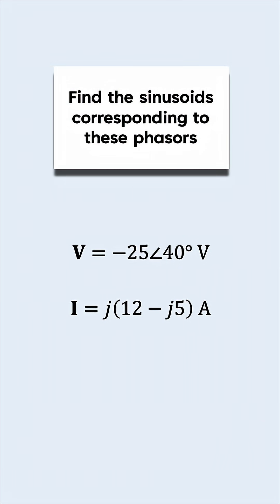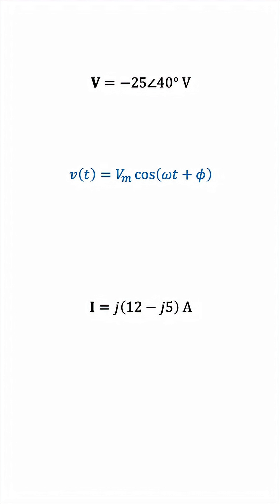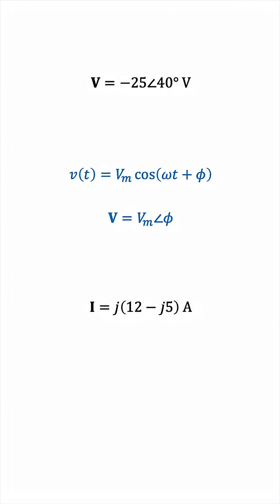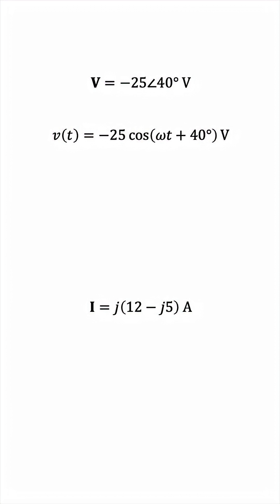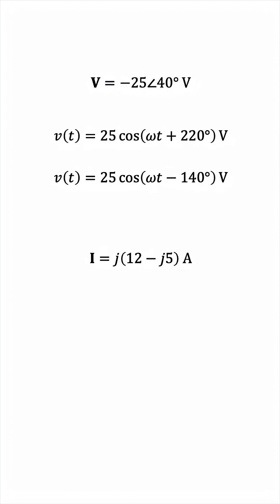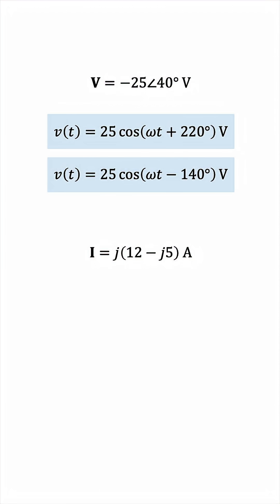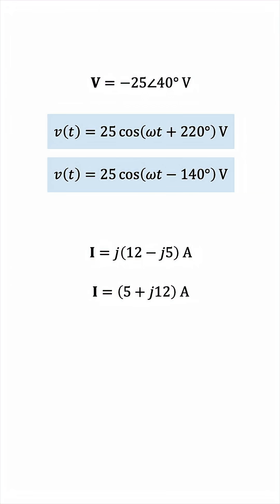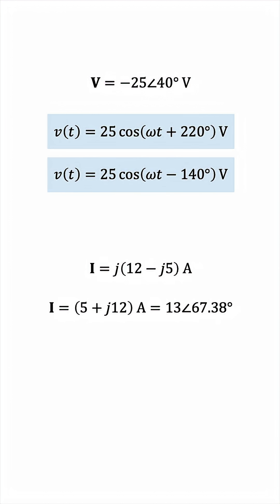How to Convert Phasors to Sinusoids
Phasors are complex numbers that represent sinusoidal signals in terms of magnitude and phase.

Phasors have very important applications in circuit analysis, as they simplify solving AC circuits by converting differential equations into algebraic ones.